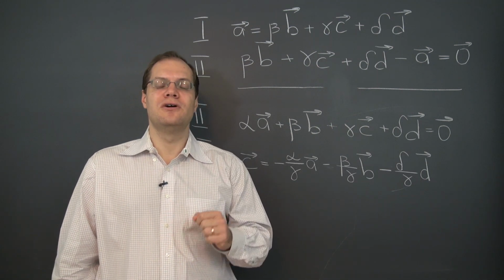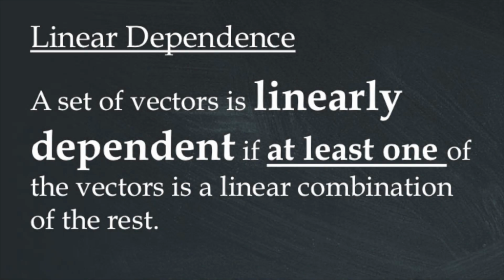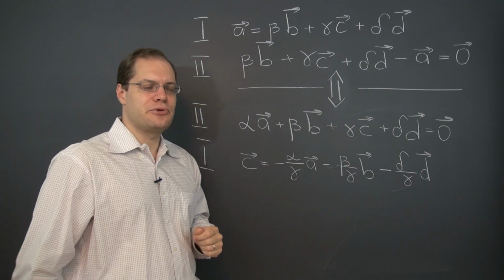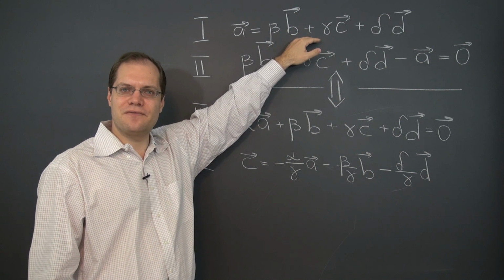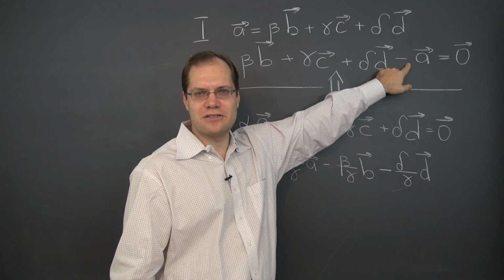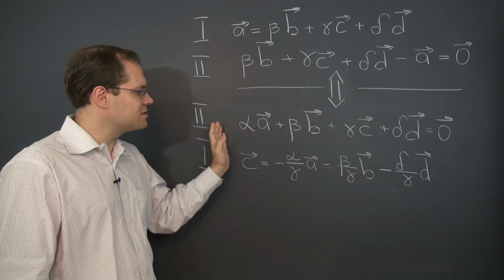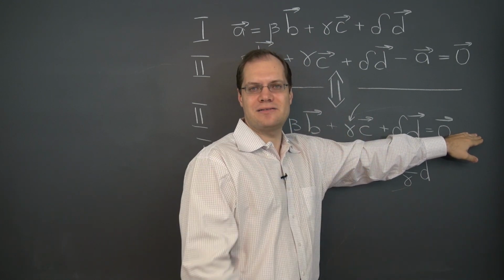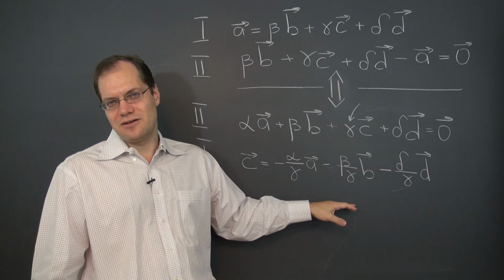Linear Algebra 6d: The Equivalence of the Two Definitions of Linear Dependence